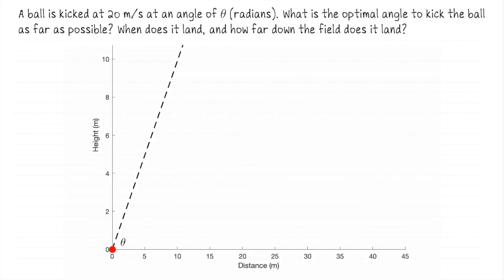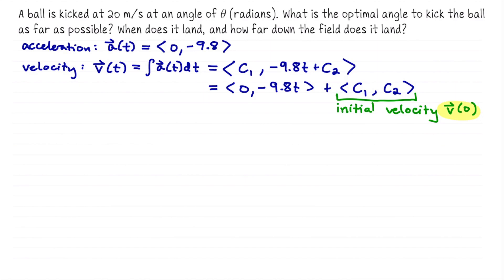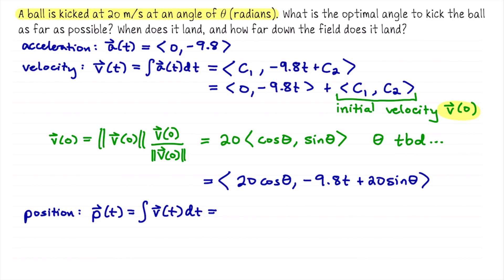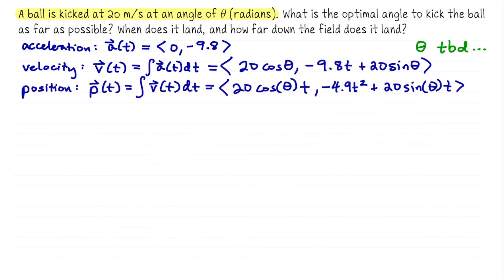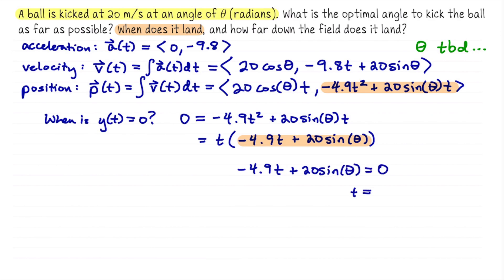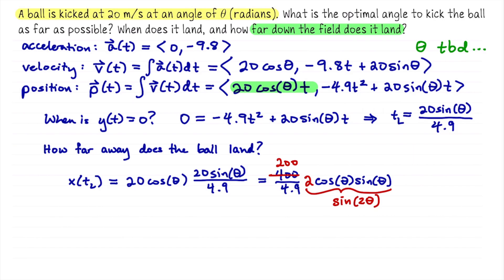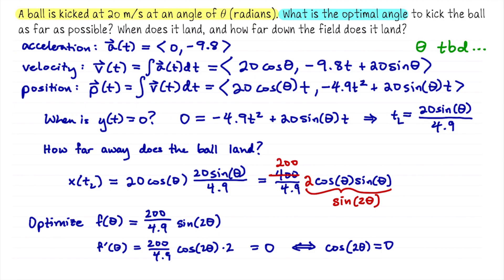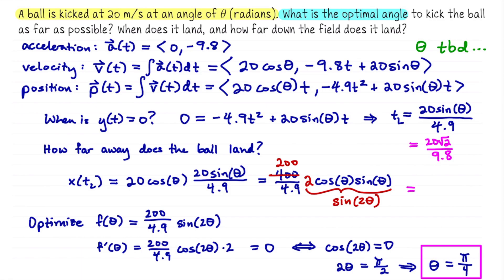Projectile motion: optimal angle, landing time and location in Multivariable Calculus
In this video, we'll answer three key questions about a soccer ball kicked at 20 m/s at an angle θ: What is the optimal angle to maximize the distance the ball travels? When does the ball land? How far down the field does it land?

We analyze the projectile motion of our ball by setting up the acceleration, velocity, and position vector-valued functions. We determine the time of flight and the distance traveled as expressions depending on the angle theta. We then maximize the distance traveled as a function of theta to wrap up the answers to all three questions.